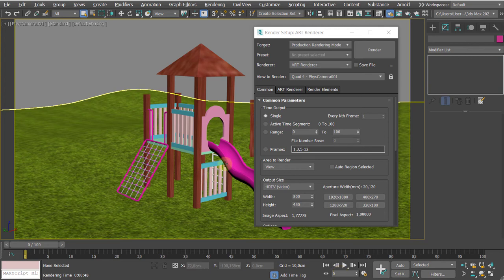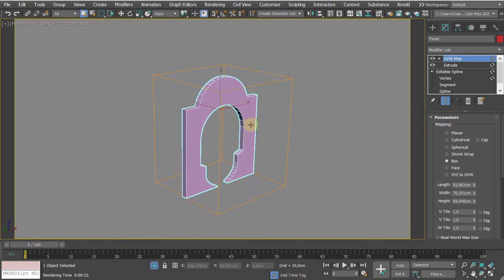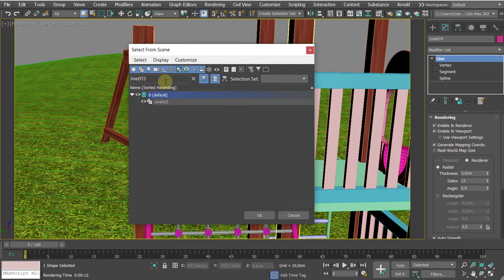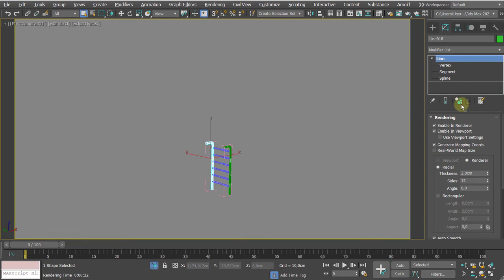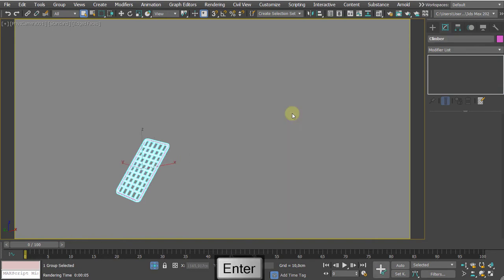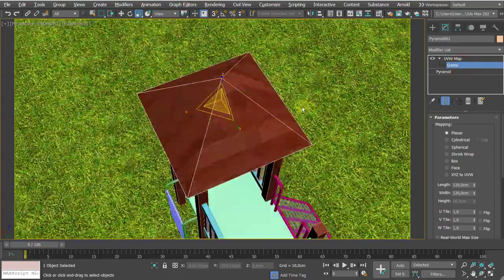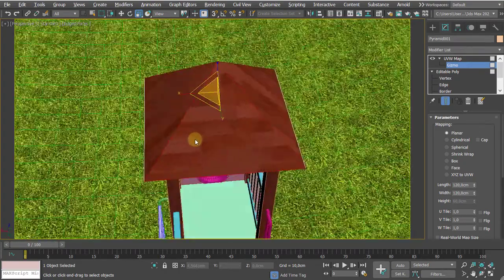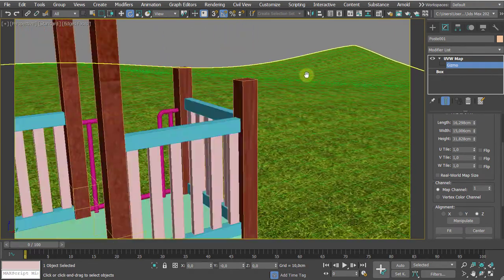MS3D | 3ds max | Missing Map Coordinates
When texture maps applied 3ds max needs UVW mapping coordinates to fit them on the objects. If there are no proper UVWs a Missing Map popup will warn us when rendering begins. This tutorial depicts a basic troubleshooting  process.